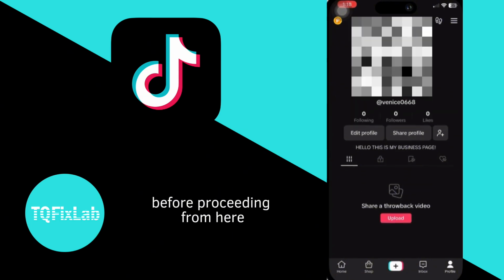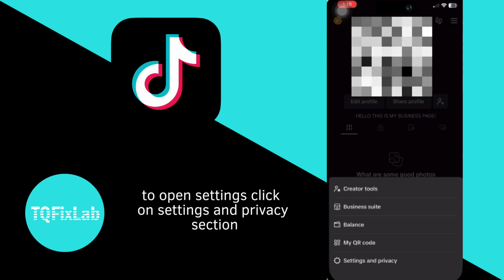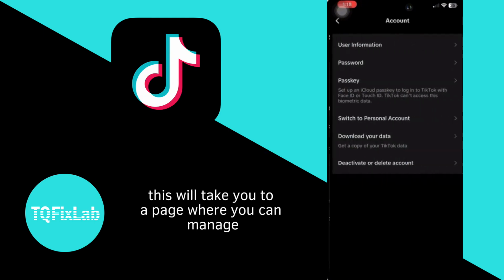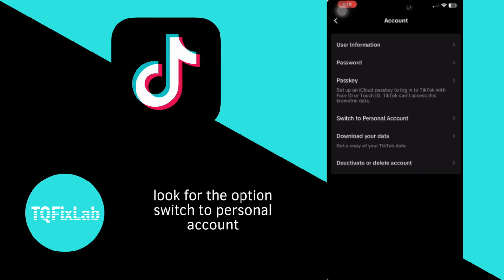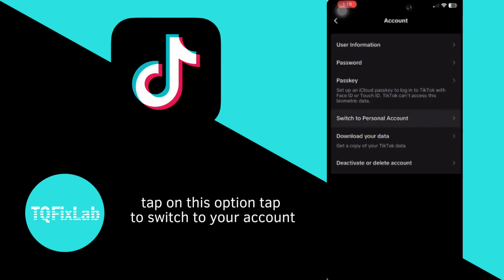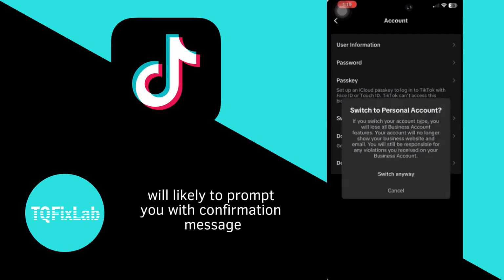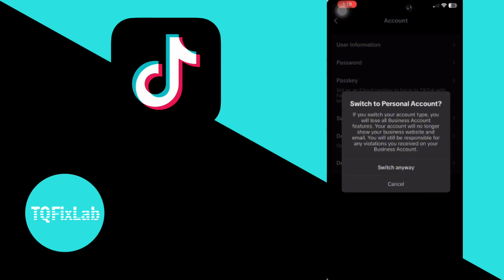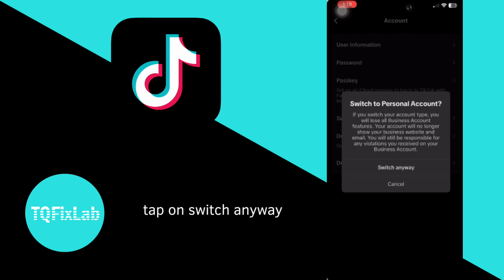HOW TO REMOVE TIKTOK SHOP IN YOUR PROFILE 2025! (FULL GUIDE)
Are you looking for a simple and complete guide on how to remove TikTok Shop from profile 2025? In this step-by-step tutorial, we will show you how to remove the TikTok Shop button from your profile easily. Learn how to disconnect TikTok Shop from the TikTok app and TikTok Business Center, unlink TikTok Shop from your profile, and follow the TikTok Shop removal guide 2025. Whether you want to know how to delete TikTok Shop account 2025, how to turn off the TikTok Shop feature, or remove the TikTok Seller account 2025, this video covers it all. We will also guide you through TikTok account settings to remove shop options and explain how to delete your TikTok Shop seller profile safely.
First, we will show you how to remove TikTok Shop storefront directly through the TikTok app: open your TikTok profile, tap the Menu (three lines), go to "Settings and Privacy," tap "Account," then "TikTok account," and finally click "Disconnect." Next, if you prefer using the TikTok Business Center, log in, go to "Shops," open "Store Manager," click "Settings," and then "Disconnect." This disconnects your storefront and removes the shop button from your profile. We’ll also explain how to disconnect your Shopify store from TikTok Shop if you had them linked together. Whether you are on an iPhone or Android, our full guide TikTok Shop removal process is explained clearly for everyone.
By the end of this video, you’ll also find answers to important questions like: How do I remove TikTok Shop on iPhone and Android? Can I permanently delete TikTok Shop? How to unlink TikTok business account from shop? And what happens if I disconnect TikTok Shop? This free guide to remove TikTok Shop will give you everything you need. If you’re ready for a complete TikTok storefront removal tutorial, make sure to watch till the end and follow the step-by-step remove TikTok Shop 2025 instructions!